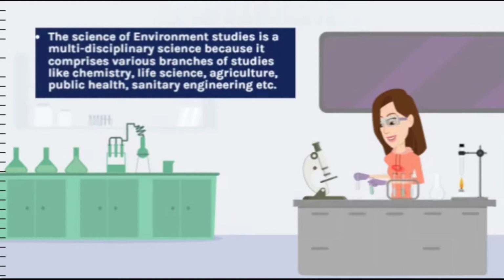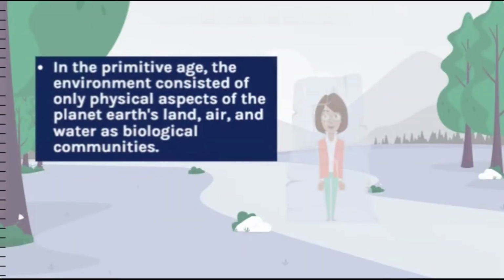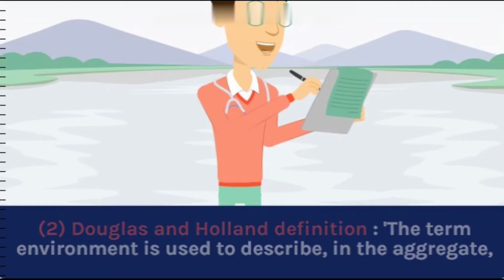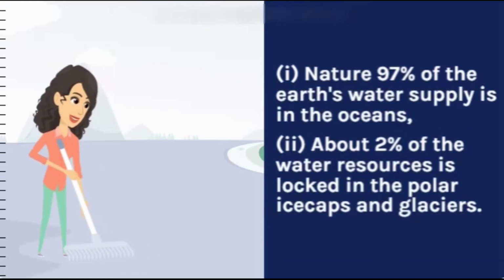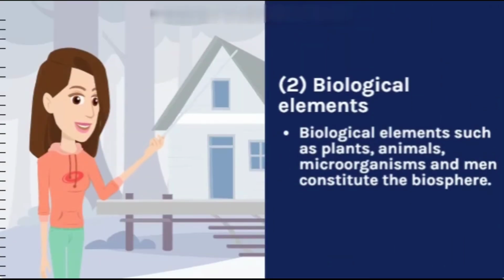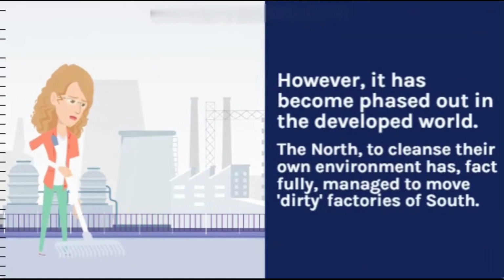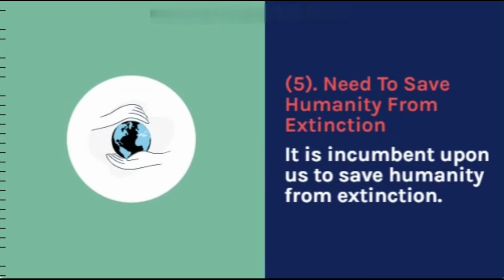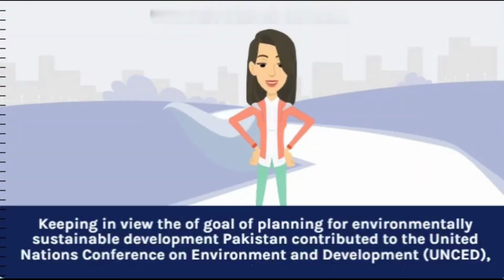Introduction to Environment